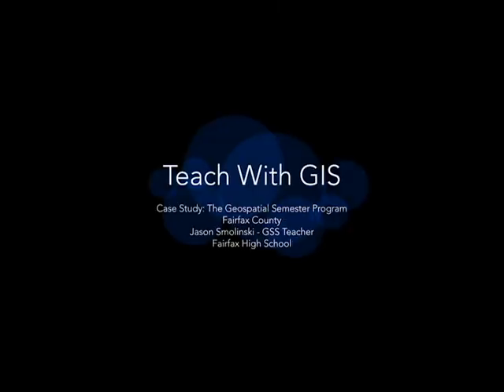The Geospatial Semester: Instructor Jason Smolinski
Instructors of the 2018 Geospatial Semester in Loudoun and Fairfax counties in Virginia talk about their experiences in the program and how to successfully integrate GIS with your curriculum.